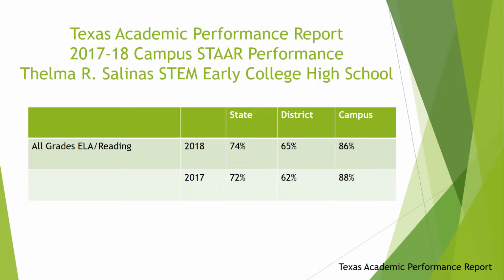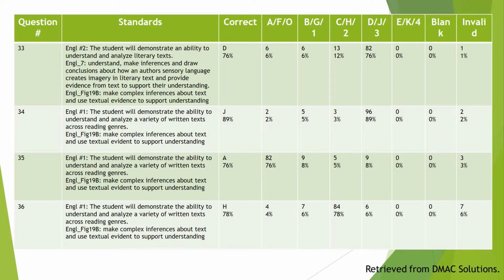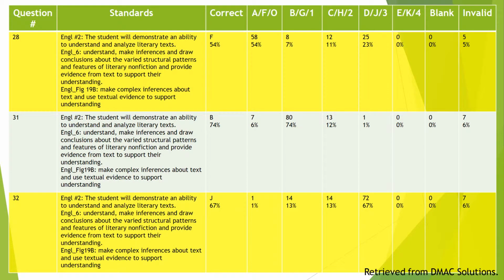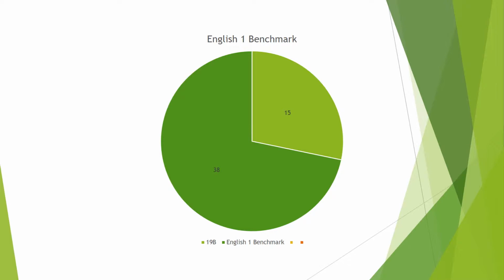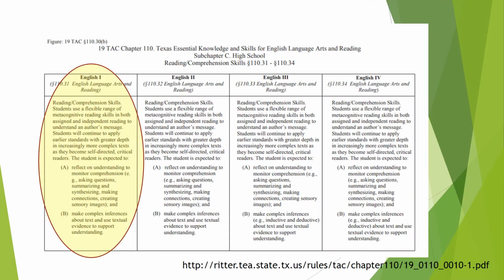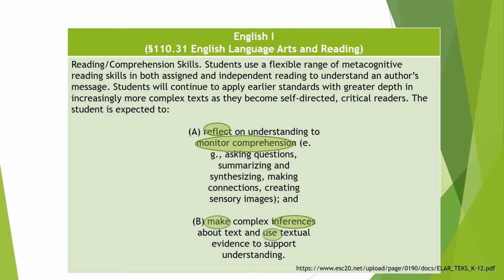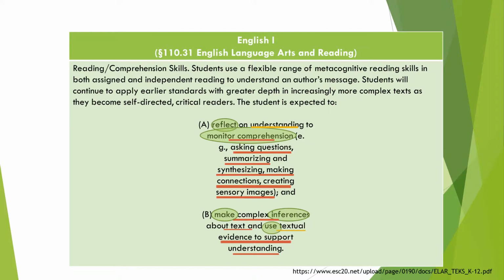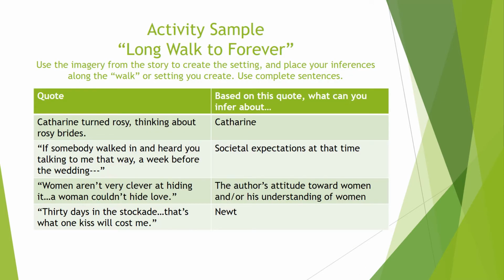Unpacking TEKS 19B 1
Unpacking TEKS 19(B)
Spring 2019 Module 2